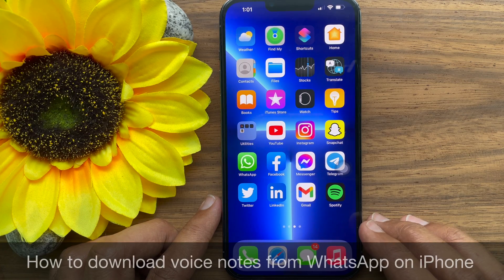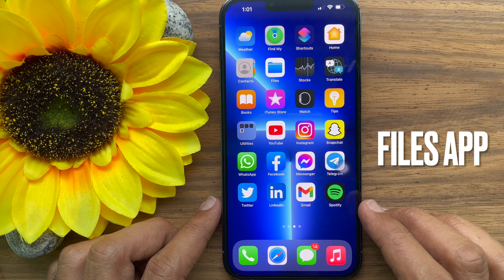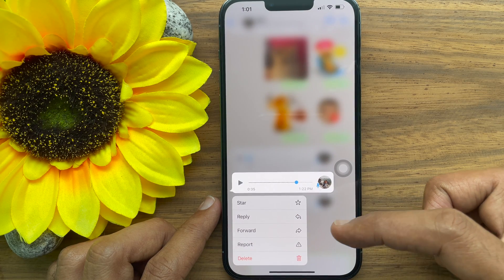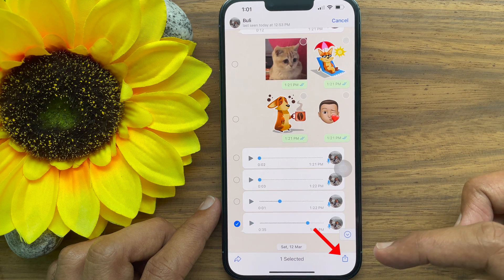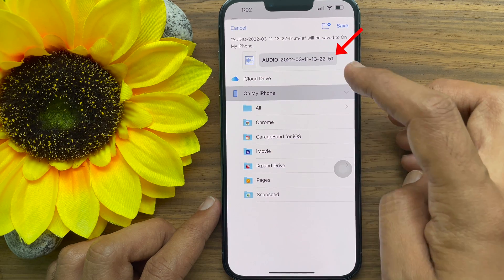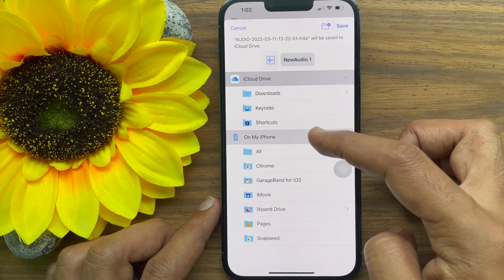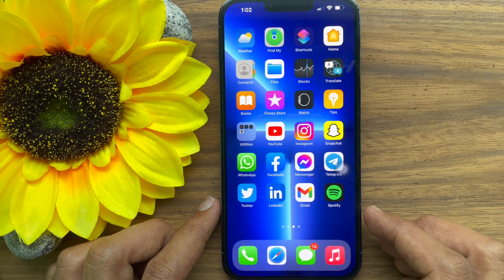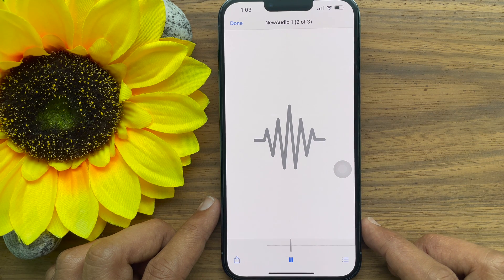How to download voice notes from WhatsApp on iPhone